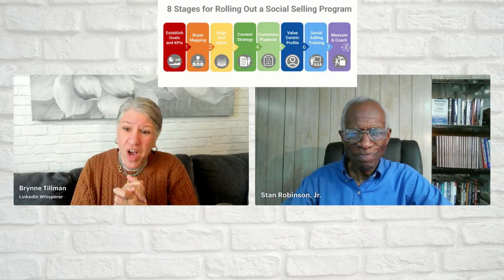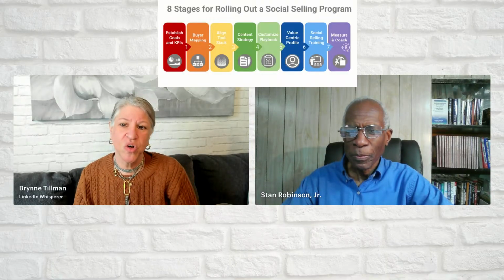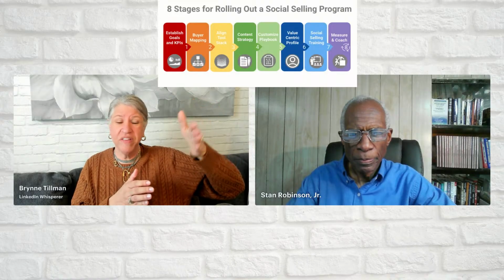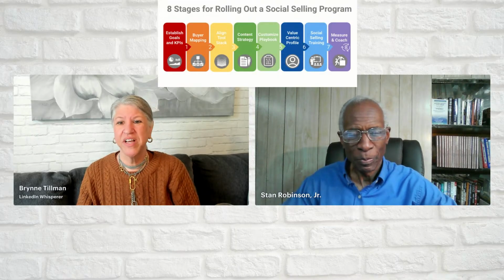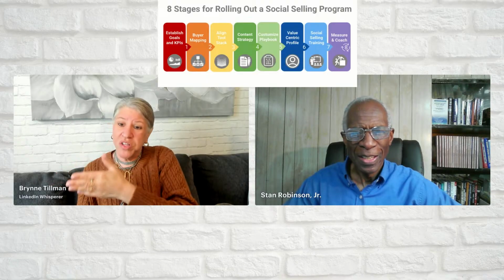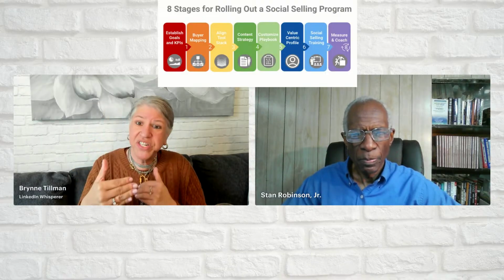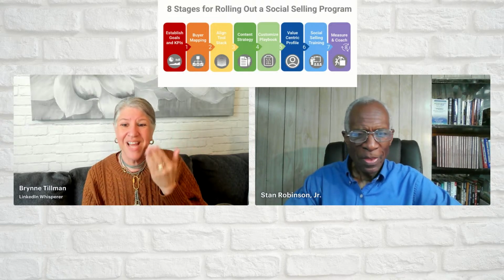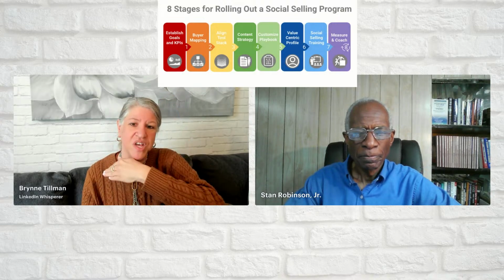8 Stages to Rolling Out a Successful Social Selling Program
Sales leaders, a new year calls for a new plan.

In this episode, the team walks you through the 8 stages of rolling out a successful social selling program. Miss even one stage and adoption drops, execution slips, and revenue targets are missed.

Our goal is to make sure that does not happen to your team.